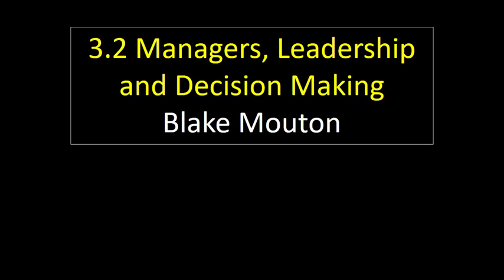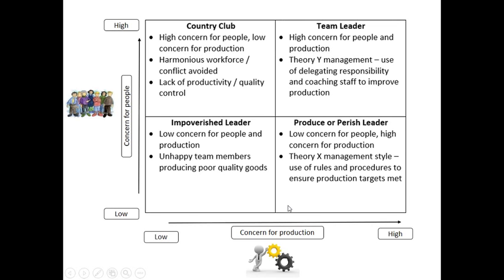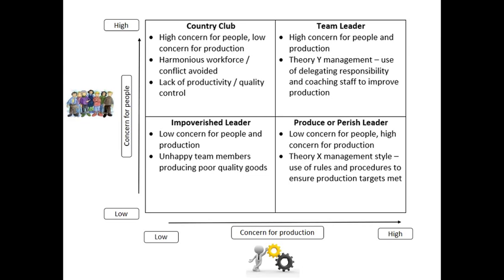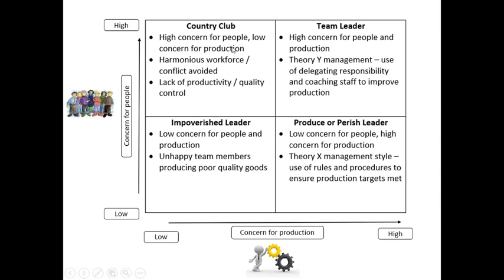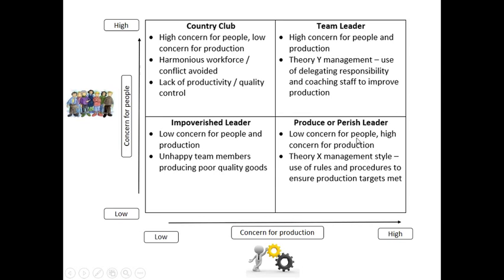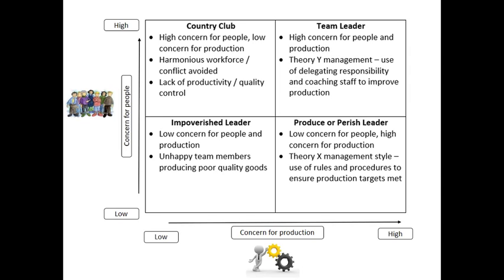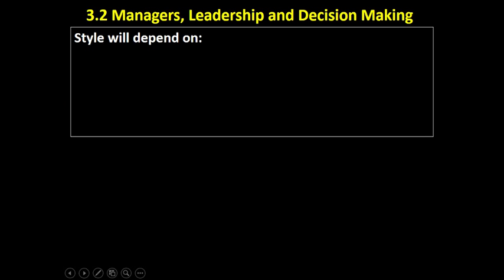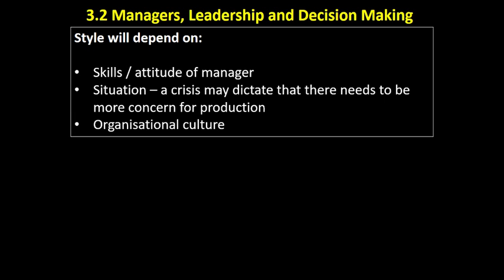3.2 4 Blake Mouton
This video examines the Blake Mouton managerial grid.